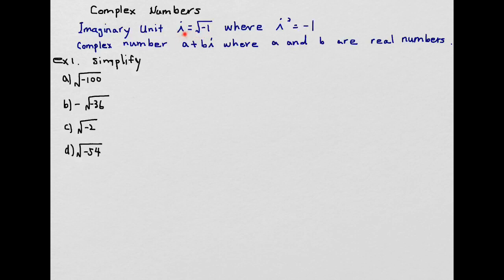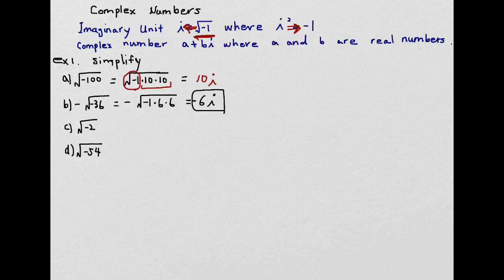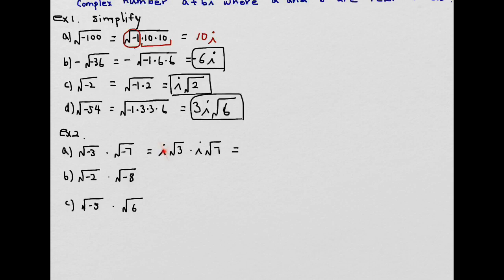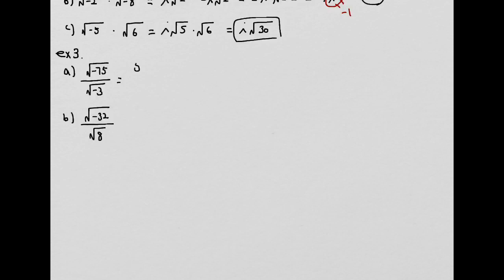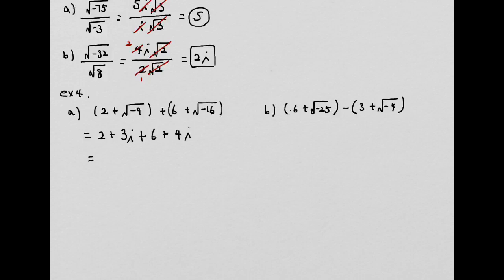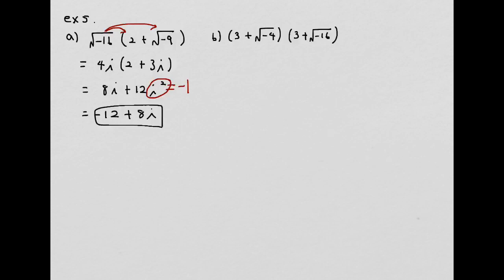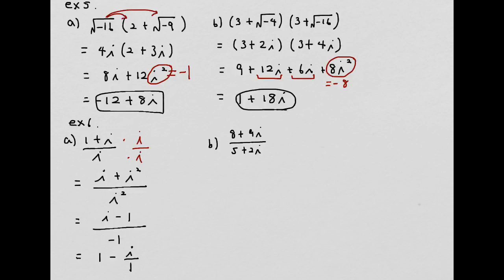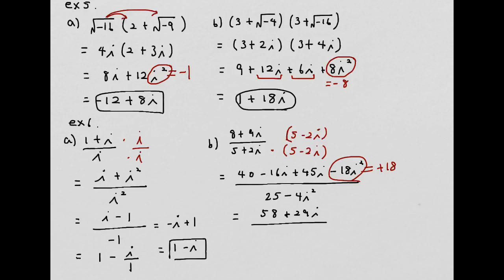Math96 10.7 Complex Numbers